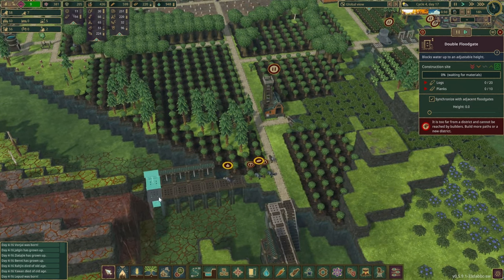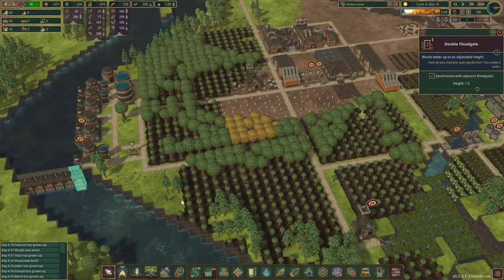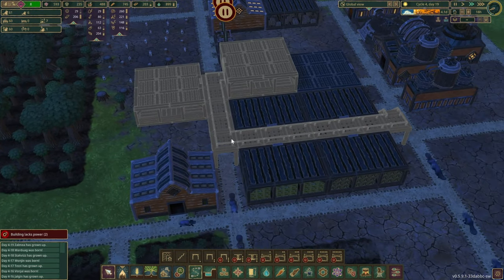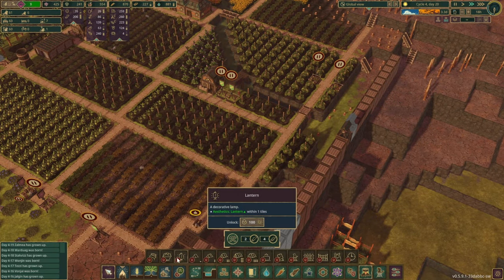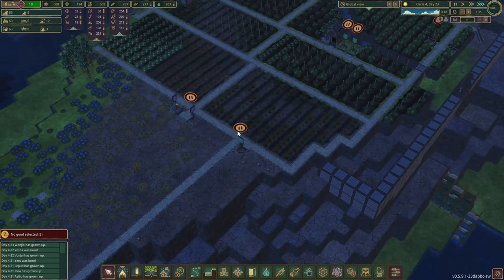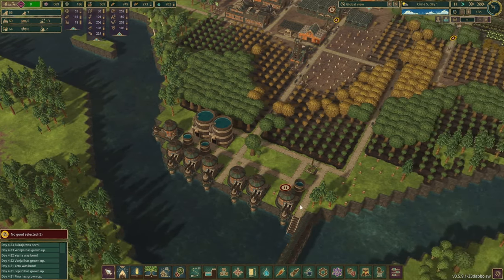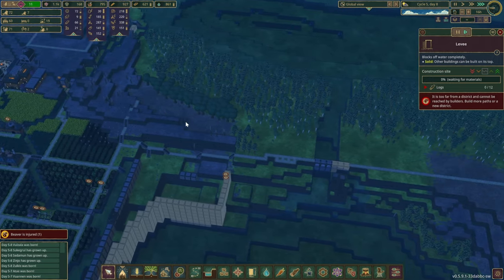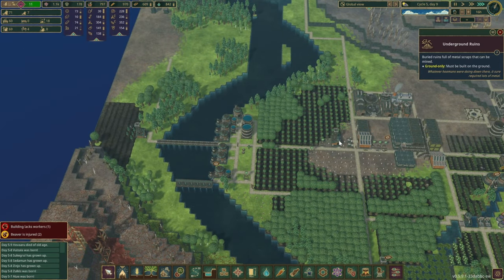Time to Claim More Territories | TIMBERBORN | E05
Beaver spirits are high - things are finally starting to take shape! Now is the time to claim more territories and push outwards!

DamDecoration
Flywheels
SimpleFloodgateTriggers
MorePlatforms
ExtendedFloodgate
PathExtension
VerticalPowerShafts